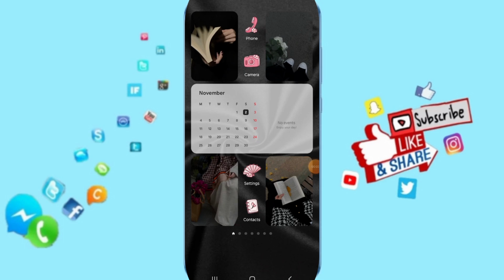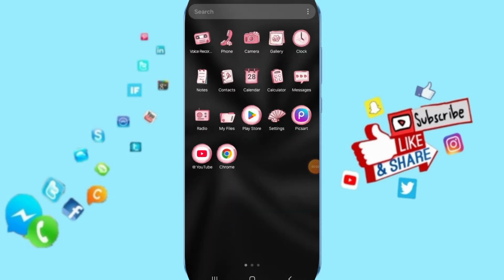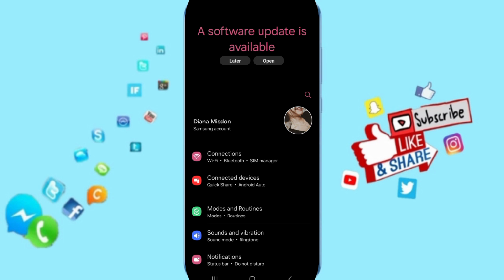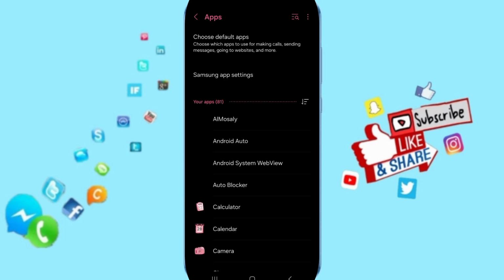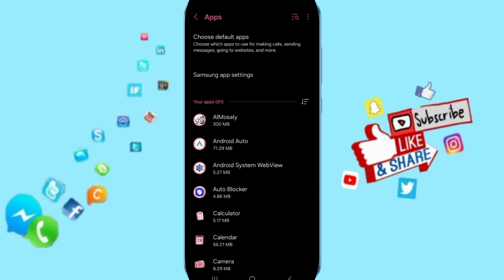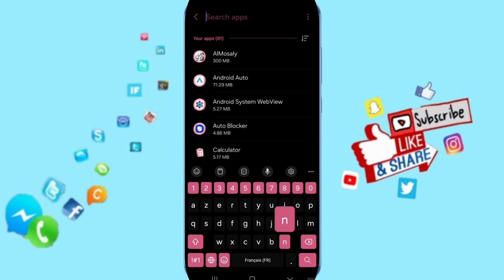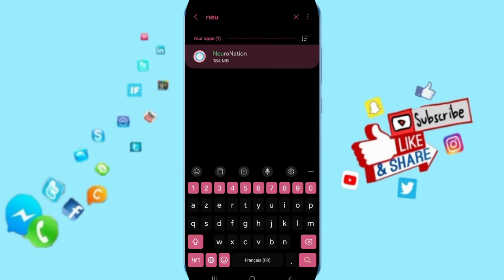How To Fix And Solve Offers On NeuroNation-Brain Training App | Easy Fix